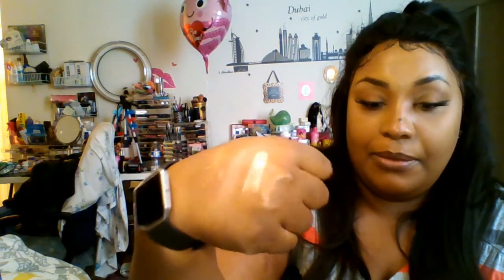Danessa Myricks | Sephora Haul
⚜Open Me⚜

Heey Divasz! Ive been gone awhile my apologies but life just gets in the way. So I have a small haul for you guys from Danessa Myricks(which I absolutely love her products) and Sephora. Hope you guys enjoy. XoXo MikaDiva💋

For friend mail/product review
MikaDiva/Tamika Thompson
Greensboro N.C. 27419